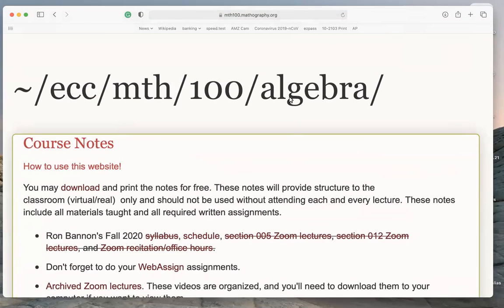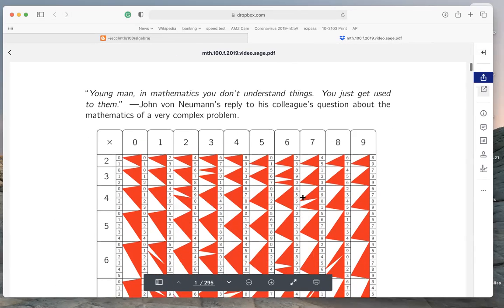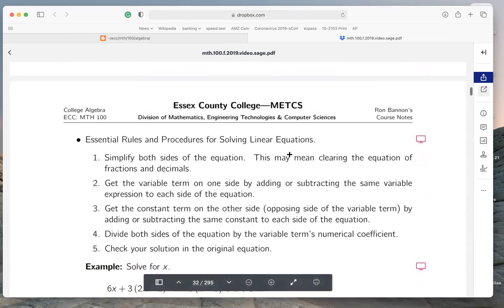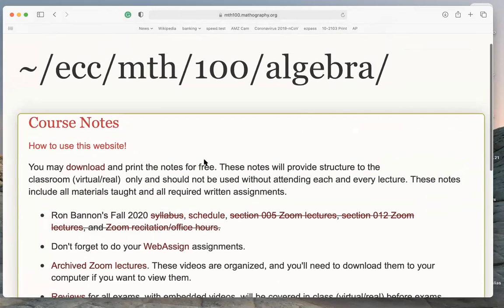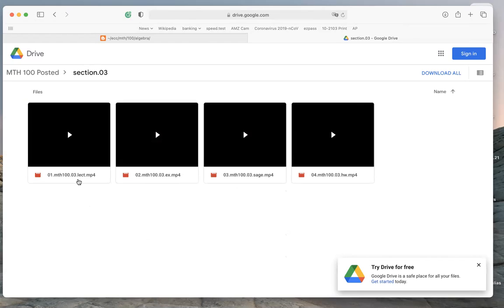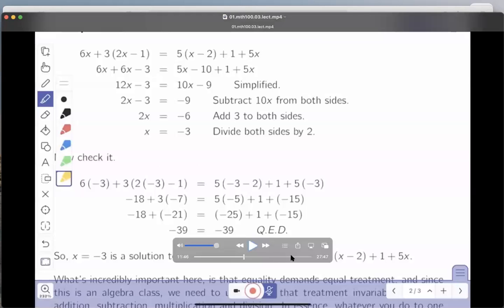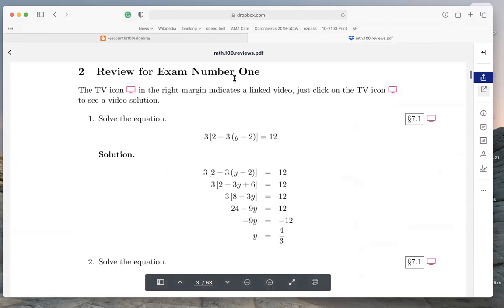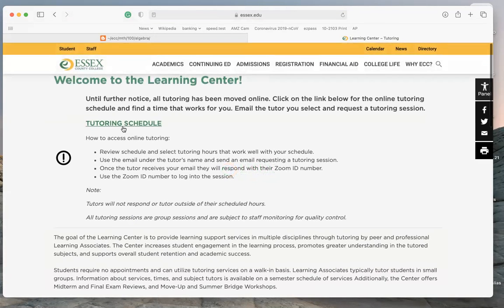how to use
Ron Bannon's MTH 100